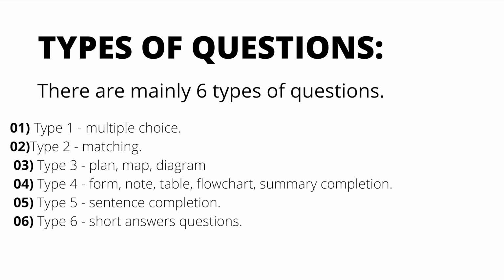Introduction to IELTS Listening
Welcome to IELTS Listening Introduction video! This video is perfect for those who are new to the IELTS exam.

In this video you will get to learn basic criteria, format, types of questions, and extra information about listening.

Watch this full video to begin with listening section.